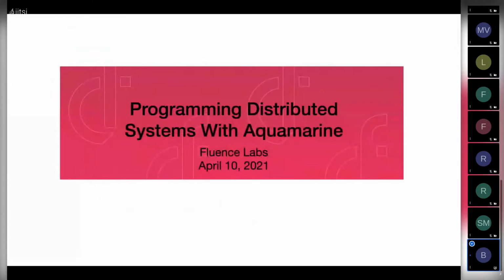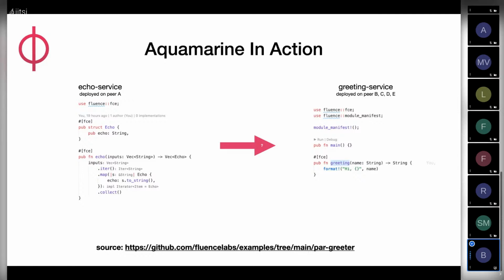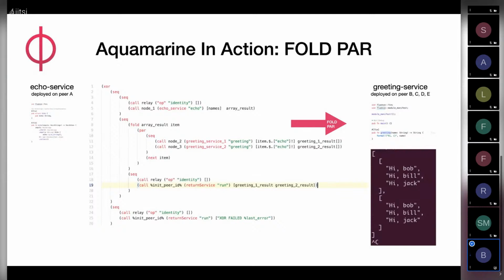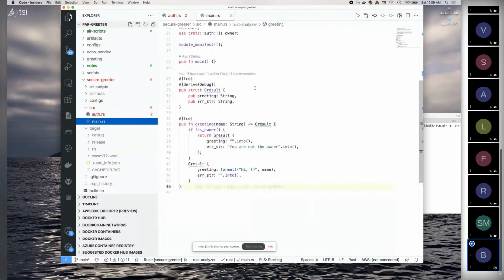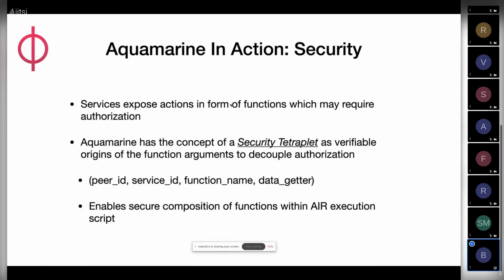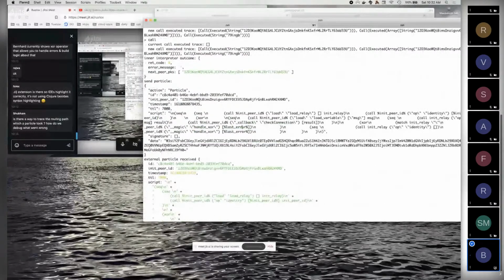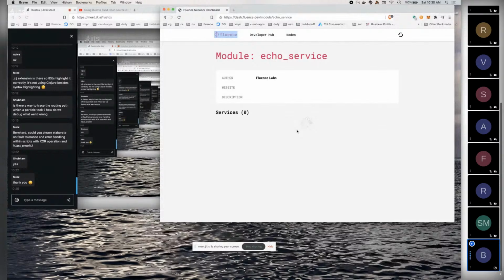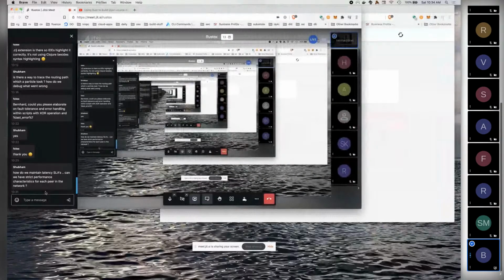Using Rust to build Open source distributed networks by Fluence Labs